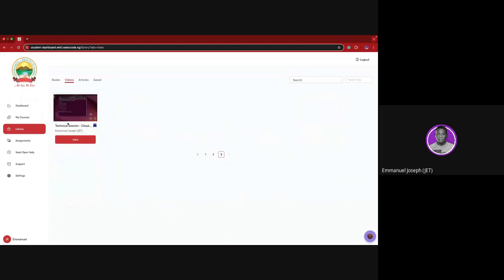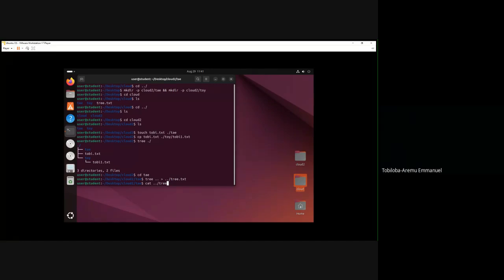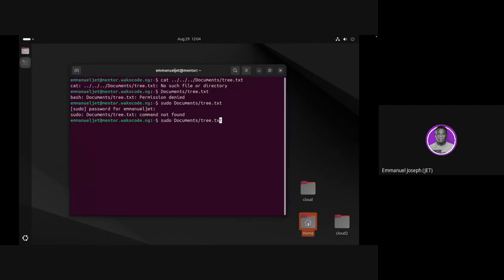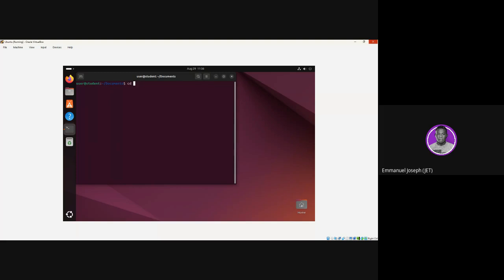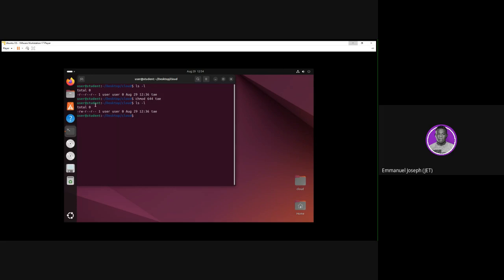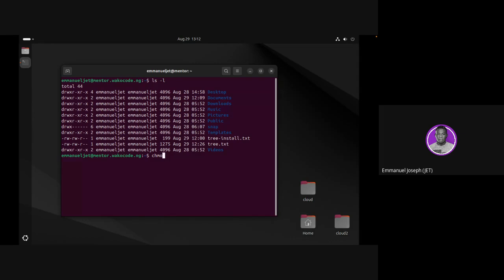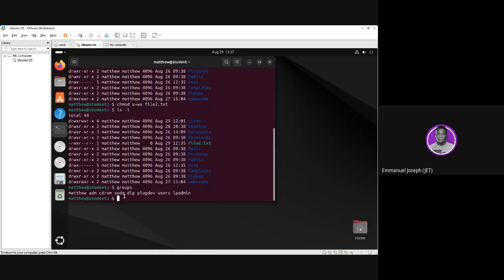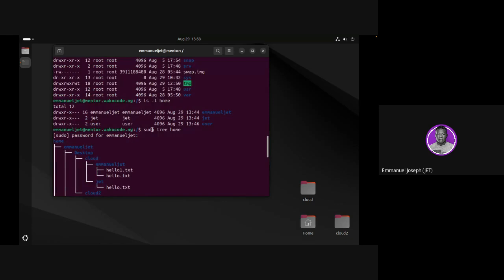Technical Session - Wakocode Cloud Computing - 29/08/2025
A technical session covering basic Linux Commands for Ekiti State Wakocode Cloud Computing Students.